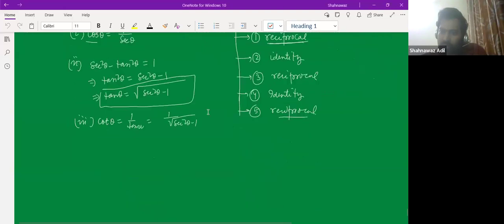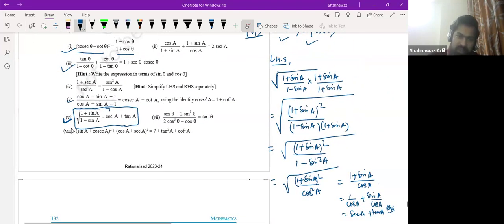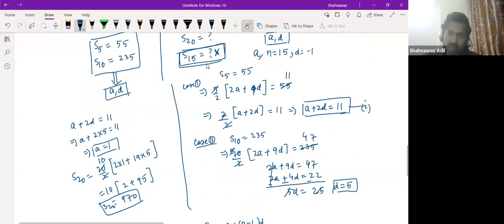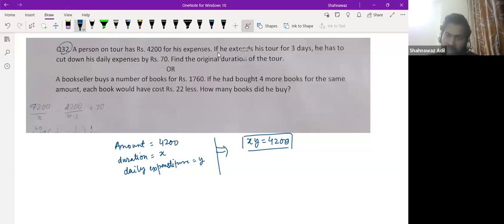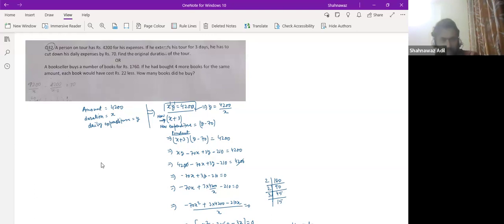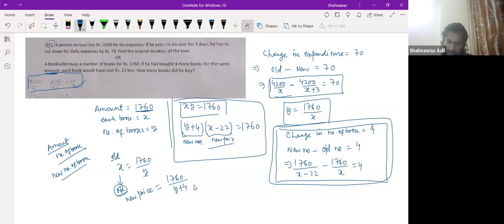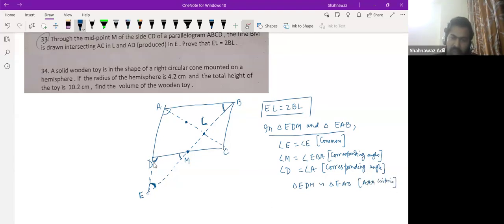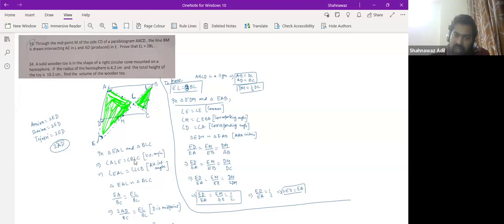Learnivio | Maths Lect 10th M1 12-02-2024